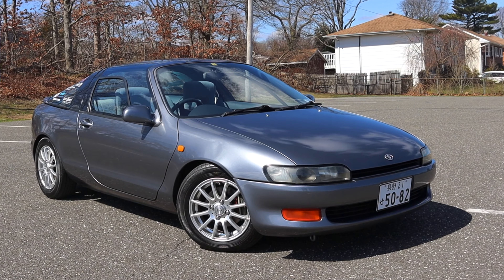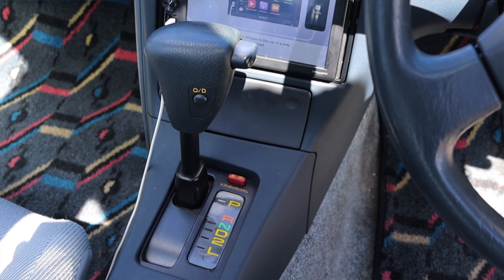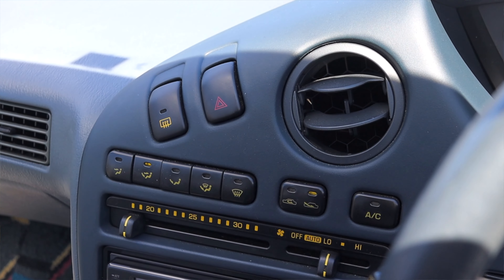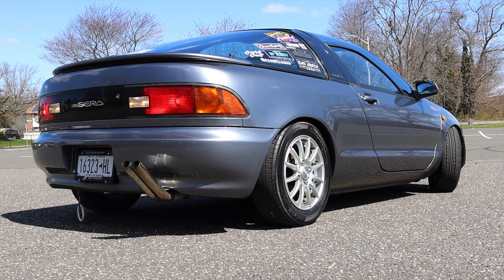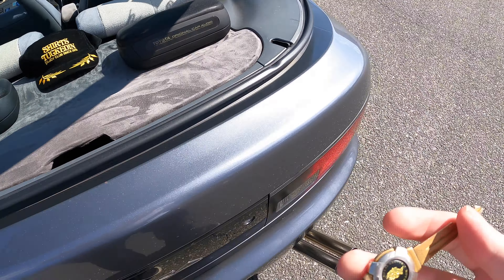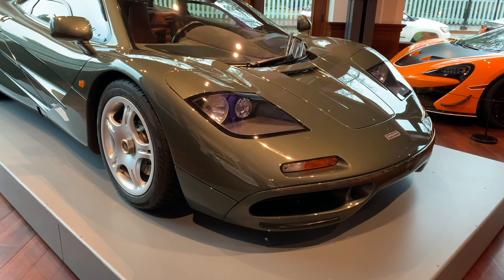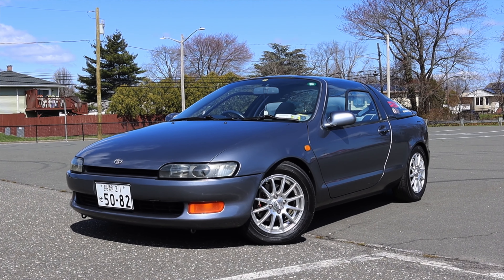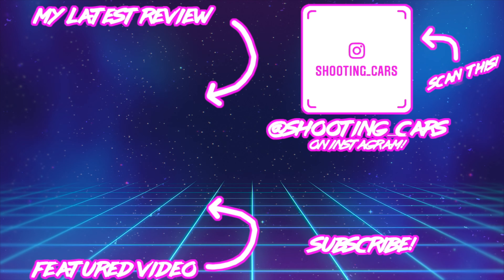1990 Toyota Sera Review - A Normal Toyota With A Twist!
My thoughts on the 1990 Toyota Sera with the 1.5L inline 4 engine and 4 speed automatic transmission!

Special Thanks To Ian!

Timecodes:
0:00 - Intro
0:53 - Engine / Transmission
1:57 - Interior
4:28 - BFB Test
4:36 - Interior
5:08 - Back Seats
5:33 - Trunk / Cargo Space
6:17 - Exterior
7:30 - Final Thoughts
9:12 - Outro